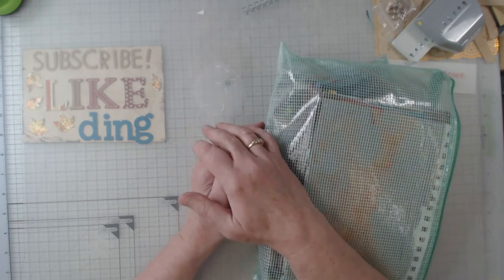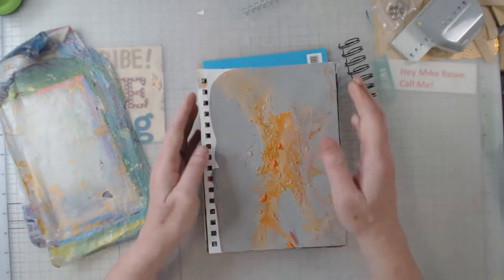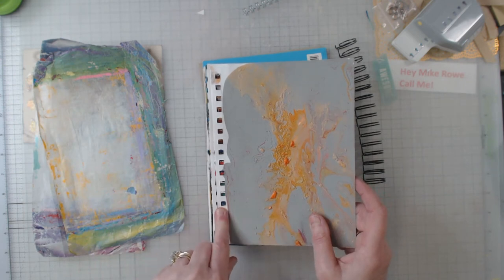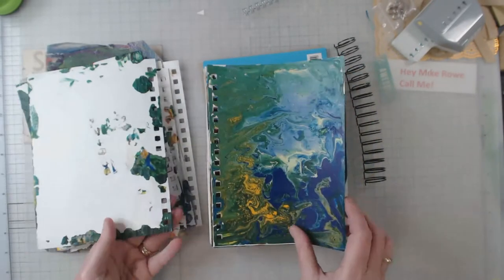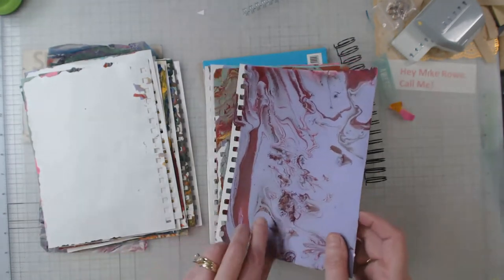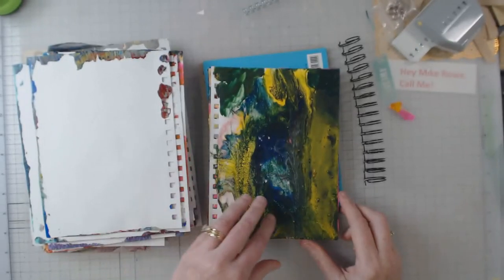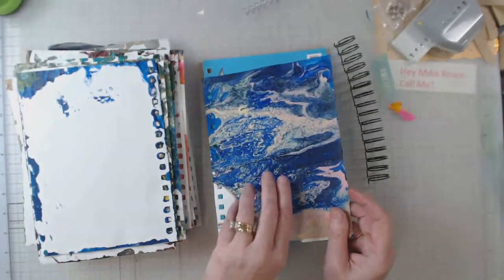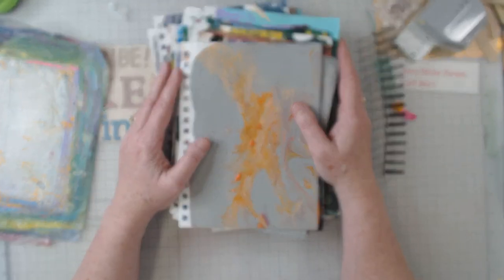Paint Pour on Paper for Journal - part 2